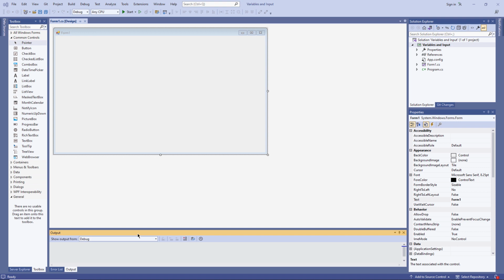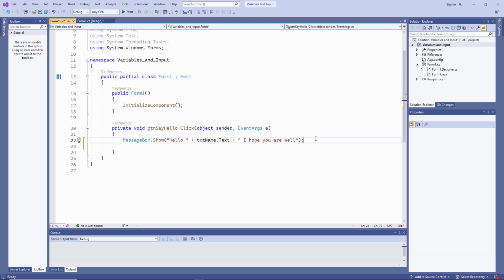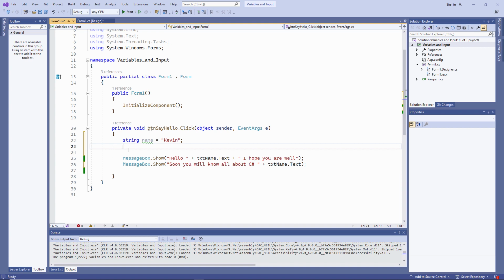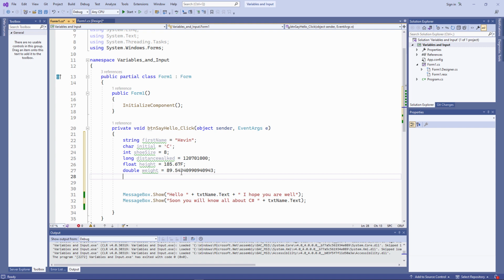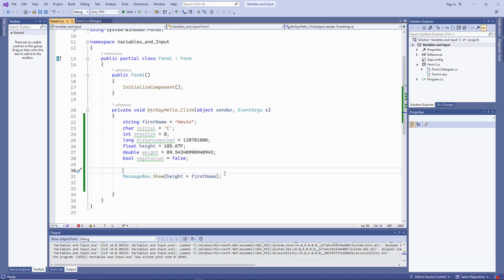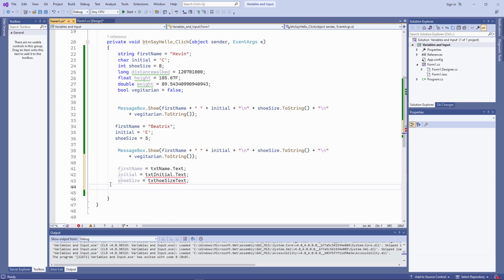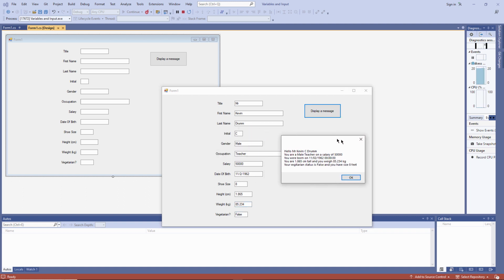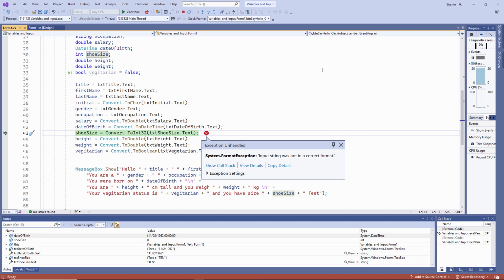C# Programming: Lesson 2. Input, Variables and Data Types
This is the second in a series of computer science lessons about programming with C# for beginners. In this lesson you will learn how to use a textbox control on a form to collect input from the user of your application.  You will also learn how to declare and initialise variables to store different types of data while your program is running, and how to output the contents of these variables.  You will learn how to build an output string by concatenating literal strings and the contents of variables together.  In doing so, you will begin to understand the concept of casting, that is, how to convert the contents of a variable from one data type to another.  You will also see the difference between explicit and implicit casting.

Chapters:
00:00 Introduction
00:32 TextBox and Label controls
02:36 String concatenation
05:15 Declare variables
09:58 Explicit casting
11:05 Implicit casting
12:08 Output string with line breaks
14:18 Collect input data from a form
17:24 Exercise
18:14 Solution
19:50 A runtime exception error